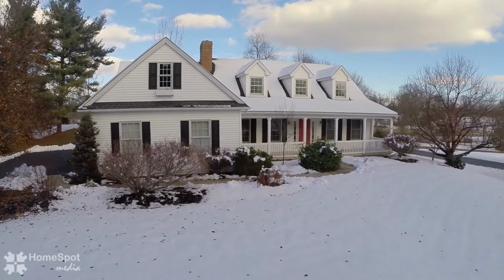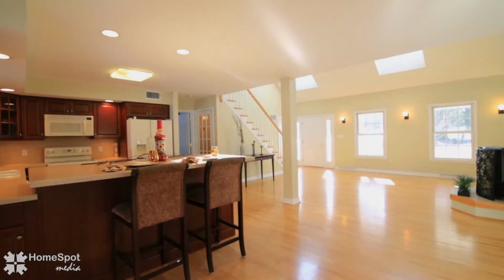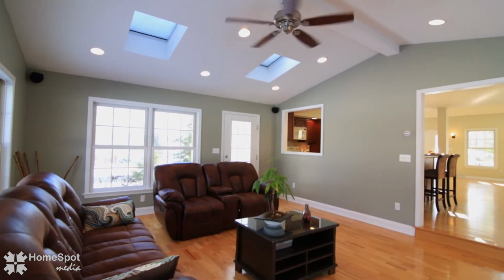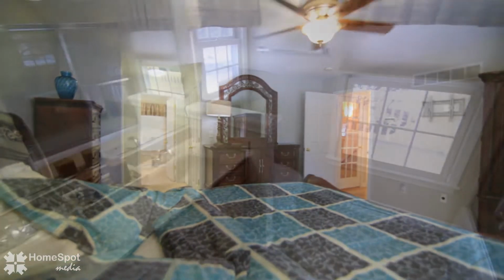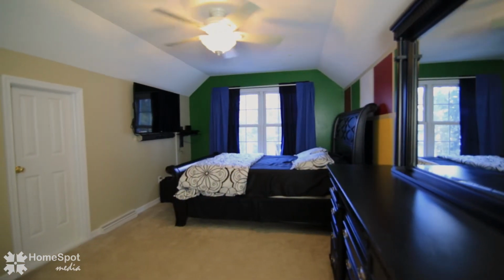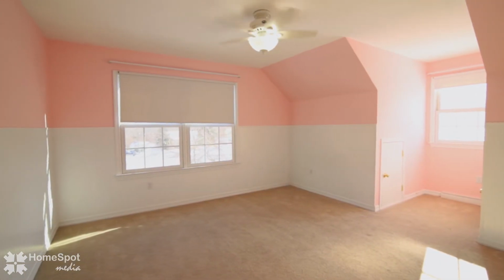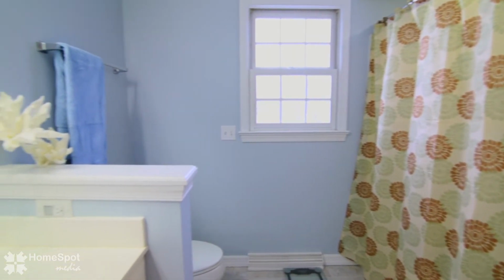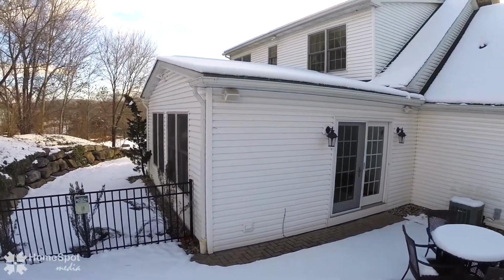2585 Dogwood Cr, Lower Macungie, PA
2585 Dogwood Circle, Lower Macungie Township. This stunning 5 Bedroom, 2 and a half bath, open concept cape cod with 3 car built in garage is located in Millbrook Farms. Enter the grand foyer with pellet stove, cathedral ceiling and second floor balcony. This home features a modern kitchen with limitless dining possibilities. Natural light floods into the family room through the wall of windows, french style doors, and multiple skylights. The first floor master suite includes private bath with dual vanity and multiple closets. Four additional bedrooms, an additional full bath, complete the second floor. The fully finished basement includes a theater room and bonus room great for a gym or an activity room. This desirable property is conveniently located in East Penn school district.